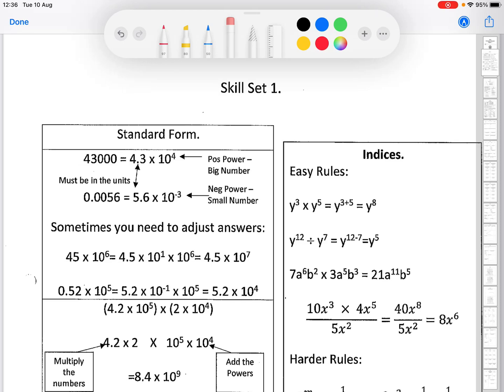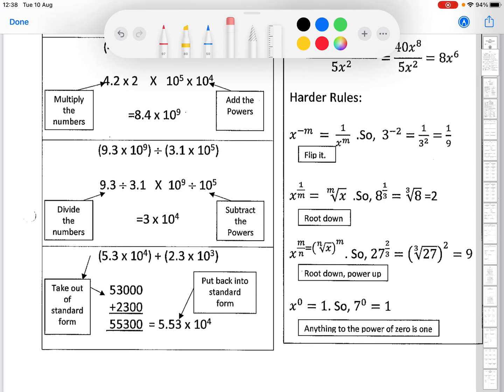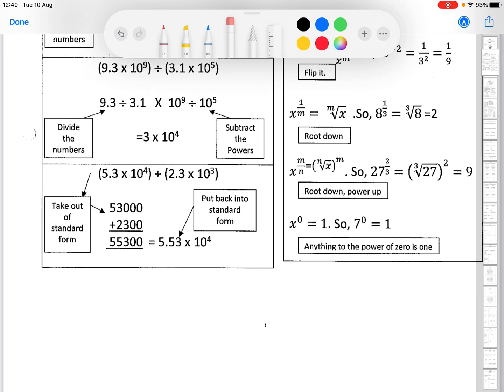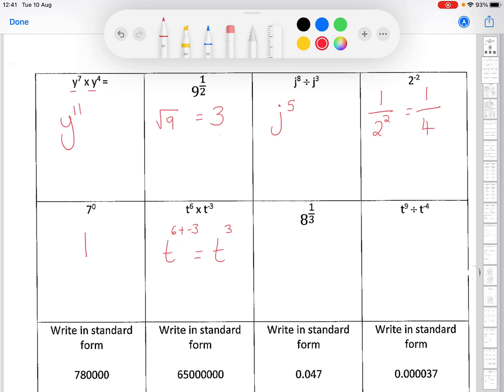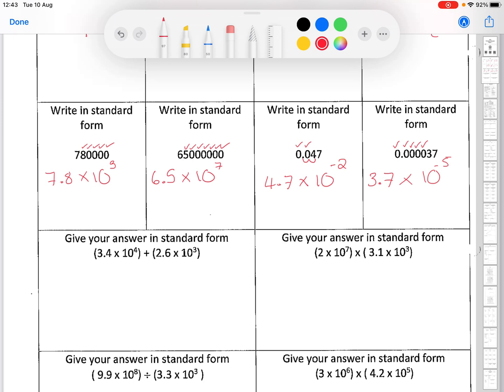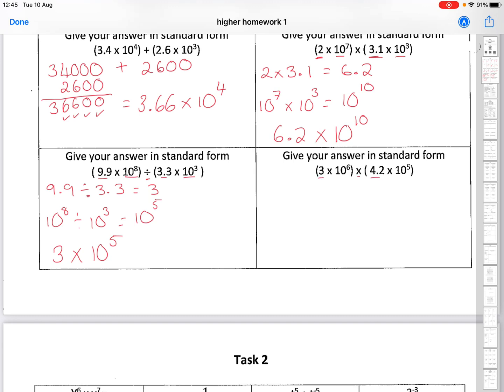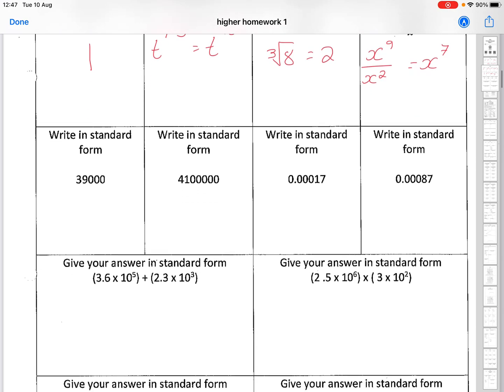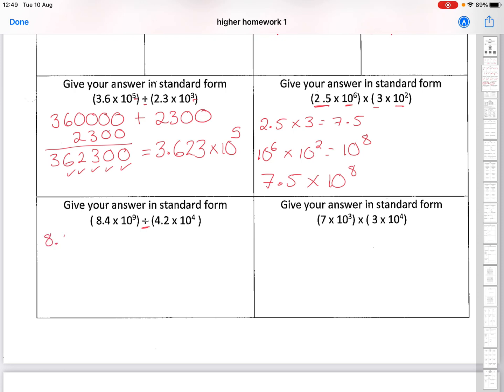Task 1 and 2